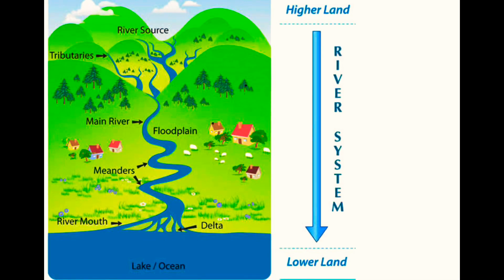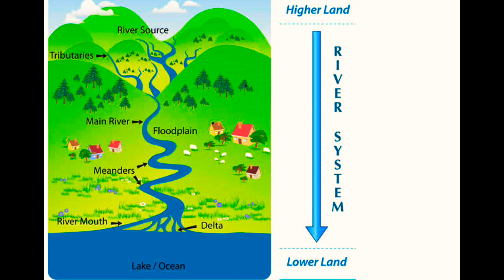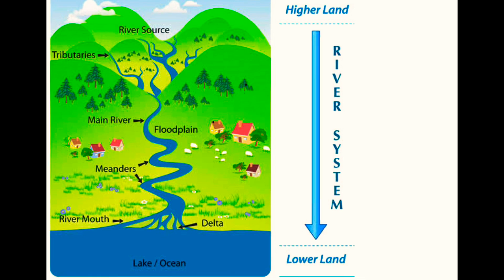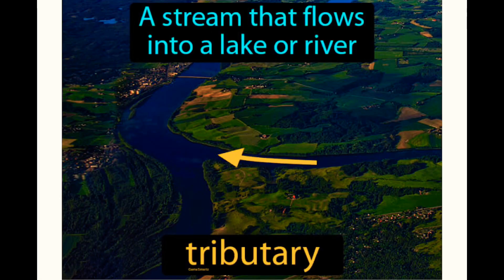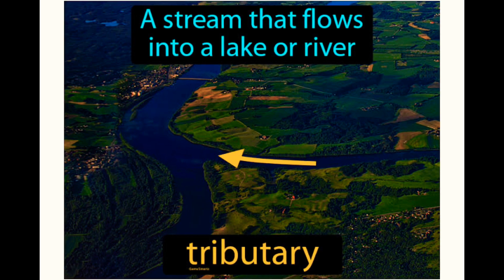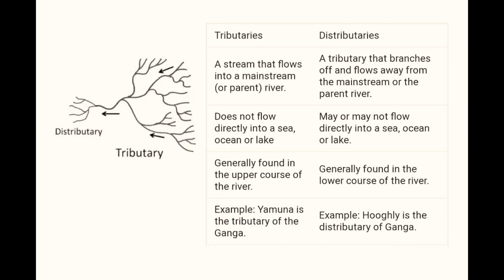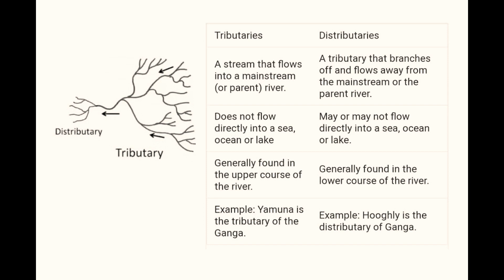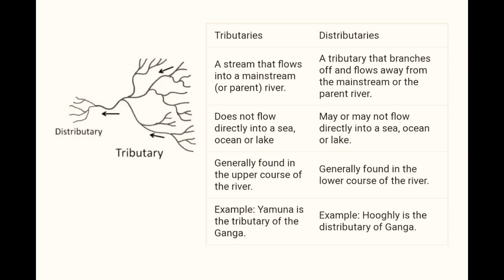Rivers ,Tributaries, Distributaries & Delta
The video gives you the immediate insight on definitions and some features of rivers, tributaries, distributaries & delta formed by the rivers.

Check on to my channel for other geography videos